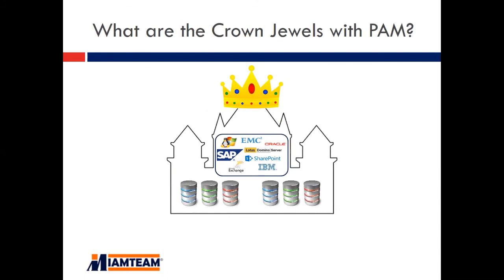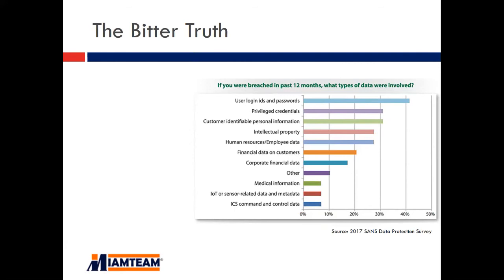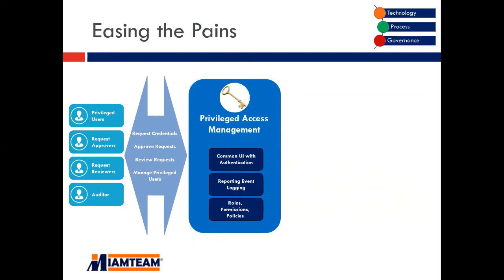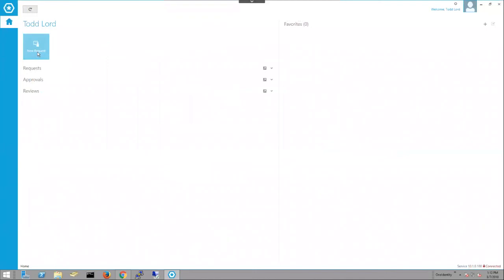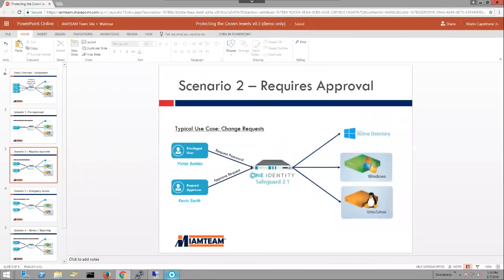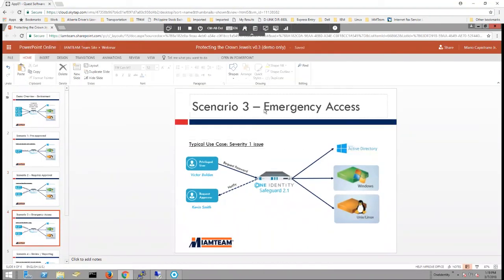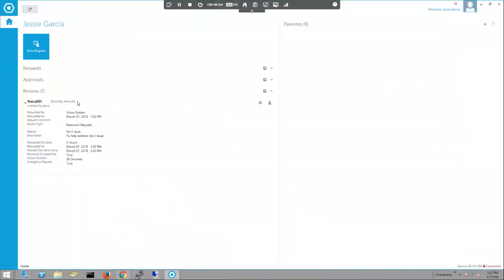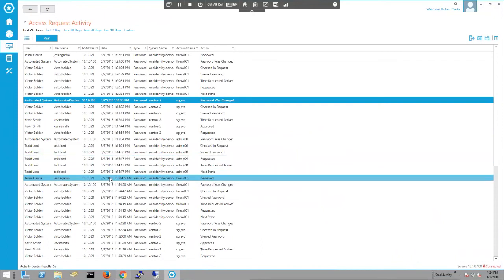Securing Your Kingdom of Information: An Introduction to Privileged Access Management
A vast majority of breaches today are due to the abuse of privileged accounts by insiders. Privileged accounts are very powerful but at times, anonymous and shared. Putting these elevated permissions in the wrong hands can cause catastrophic consequences to your business.

Join us to learn how to control the use of shared IDs through a credential vault and manage the distribution of privileged accounts to enhance security and boost efficiency.

0:00 Introduction & Overview
1:41 What are the Crown Jewels?
3:24 Challenges Organizations Face
4:30 The Cost of a Data Breach
5:13 Understanding Risk
7:00 Mitigating Risk
7:51 Evaluating Technology
9:43 Demonstration - One Identity Safegaurd
10:53 Pre-Approval Requests
13:38 Requiring Approval
17:16 Emergency Access Requests
19:16 Reports & Auditing
23:03 Questions & Answers
26:23 Outro

to learn how we can help you integrate a privileged access management solution tailored to your business needs.